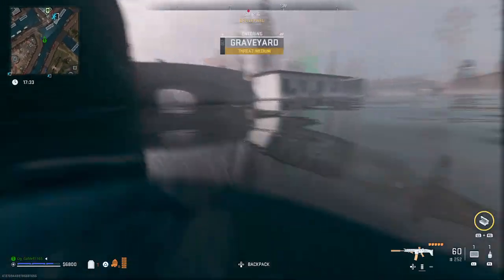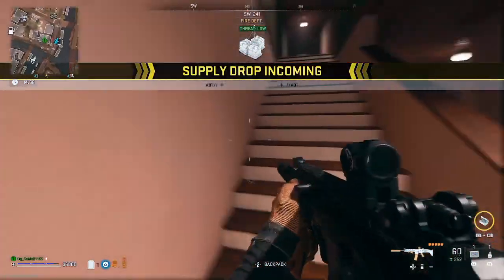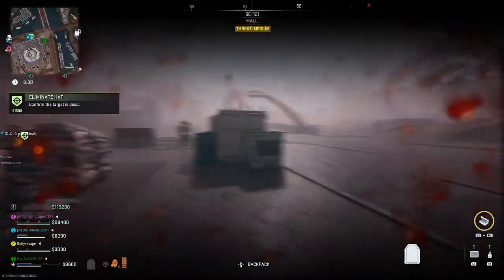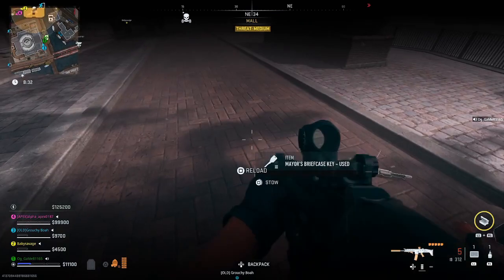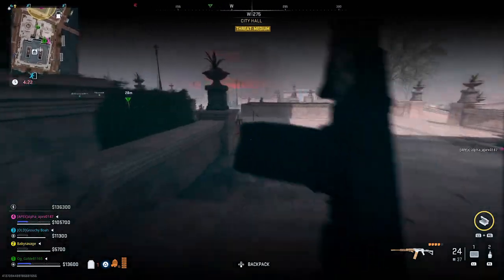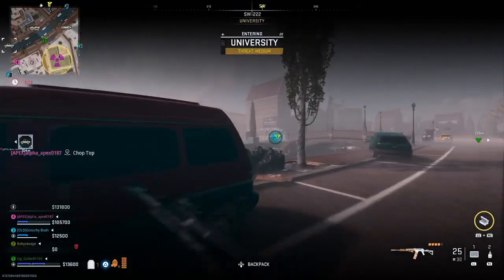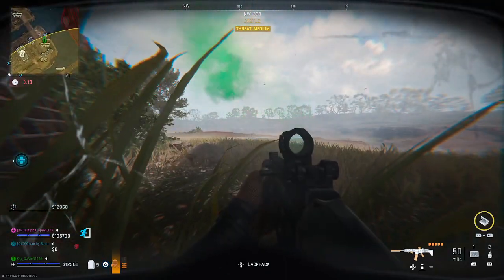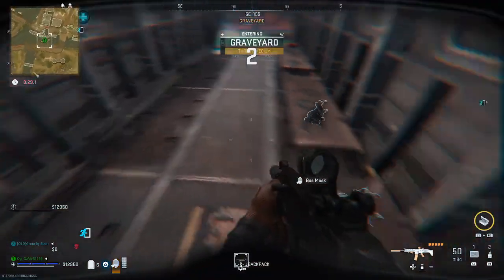2023 09 26 DMZ